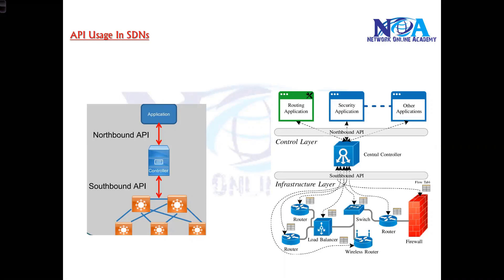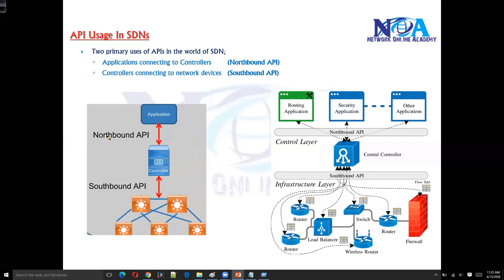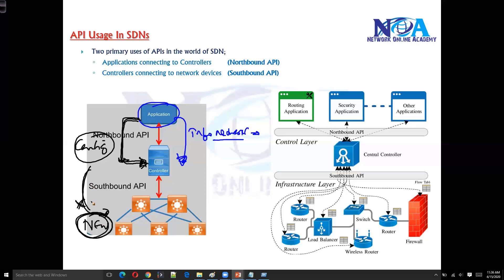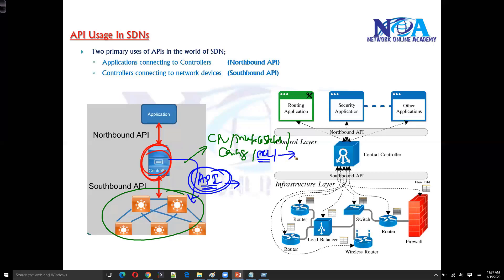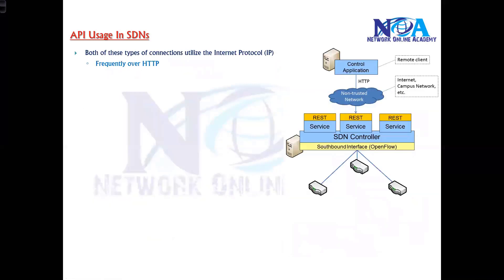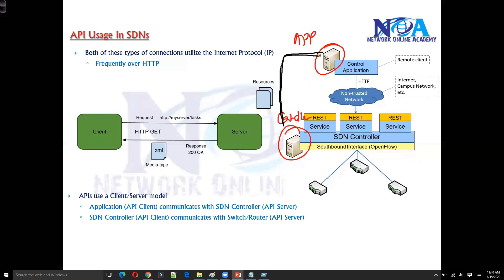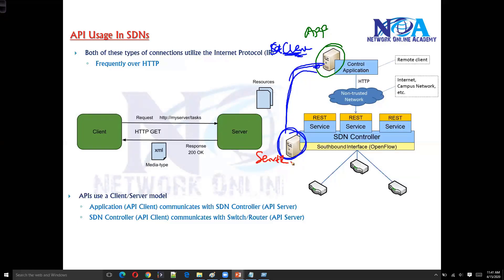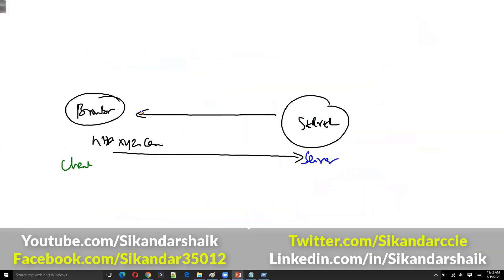"Integrating APIs with SDN Networks: Streamlining Network Management"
Software-Defined Networking (SDN) has transformed the way networks are managed, offering dynamic, programmable, and automated network control. In this video, Sikandar Shaik dives deep into integrating APIs with SDN networks to streamline network management and enhance operational efficiency.

What You'll Learn in This Video:
✅ Understanding the role of APIs in SDN and how they facilitate seamless communication between network components.
✅ Exploring Northbound and Southbound APIs and their significance in SDN architecture.
✅ A practical demonstration of API integration with SDN controllers like OpenDaylight and Cisco APIC.
✅ Automating network configuration and monitoring using RESTful APIs and Python scripting.
✅ Real-world use cases where SDN API integration improves scalability, security, and performance.

Traditional networking involves manual configurations, making it inefficient and error-prone. SDN, coupled with API-driven automation, simplifies network operations, enhances agility, and reduces operational costs. Whether you're a network engineer, SDN enthusiast, or DevNet aspirant, this video provides valuable insights into leveraging APIs for efficient network automation.